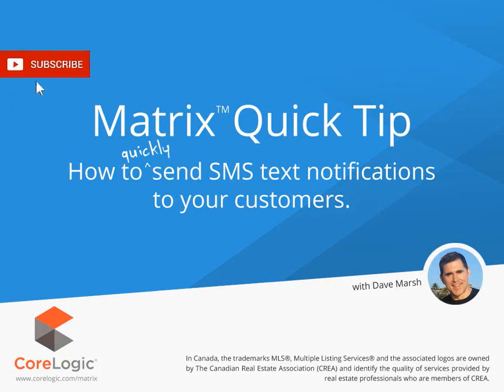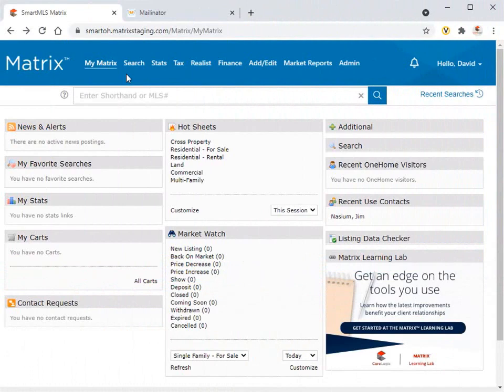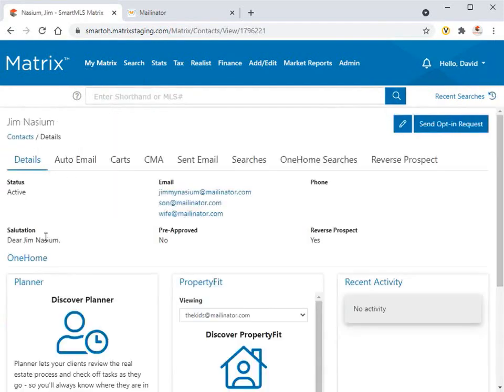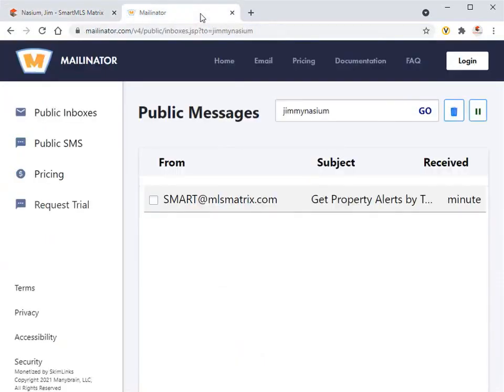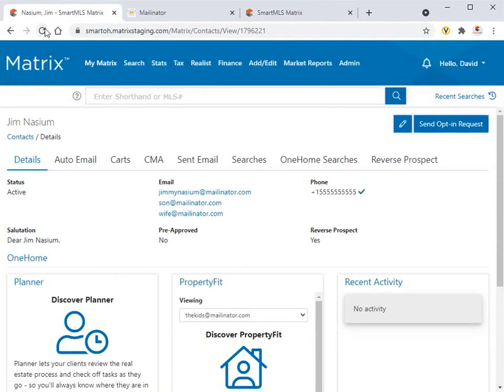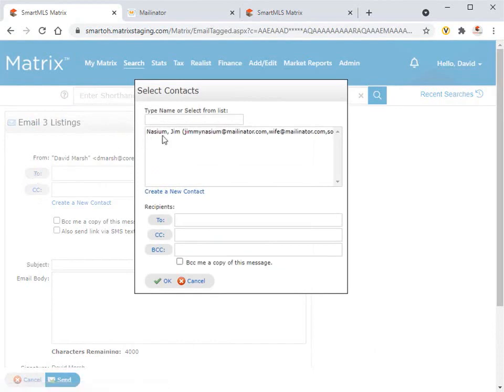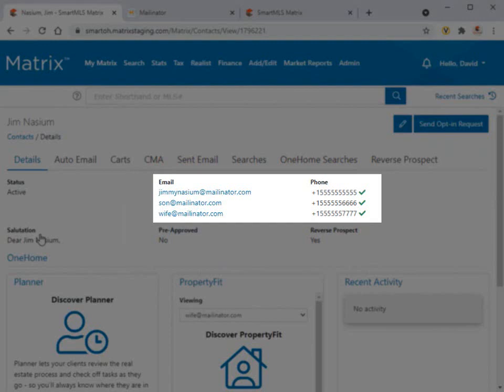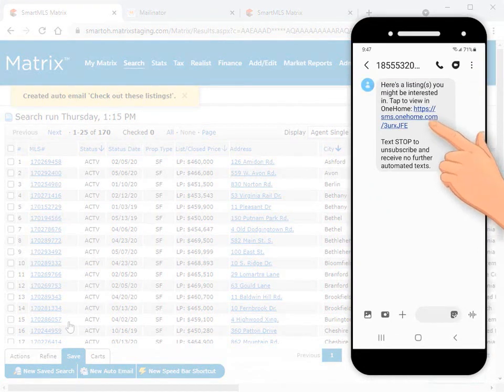Matrix Quick Tip - SMS Text Notifications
Send SMS text notifications, from Matrix, to clients - and/or their group members - who have chosen to opt-in.